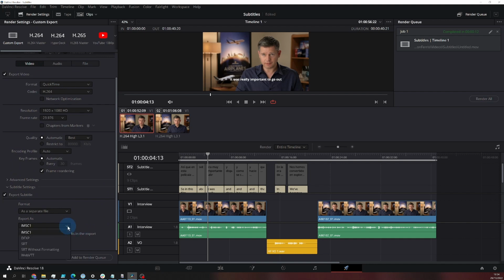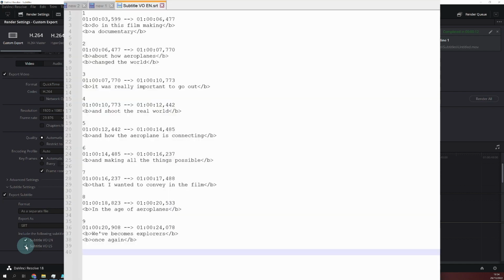How to Add Subtitles in Davinci Resolve - A Step-by-Step Guide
How to add subtitles in Davinci Resolve.
In this video I'll show you how to add subtitles to a video in Davinci Resolve in 2 languages but it can easily be used for one or more.